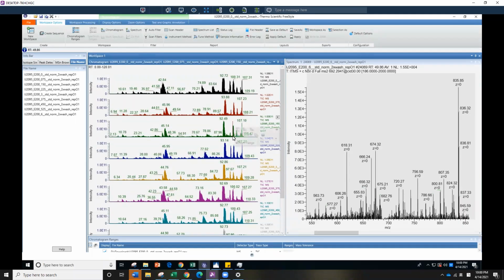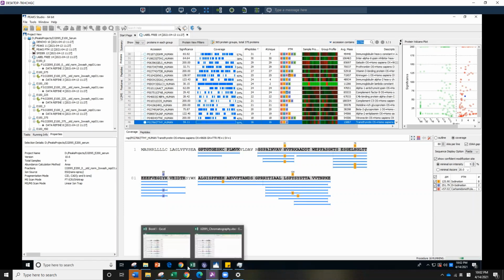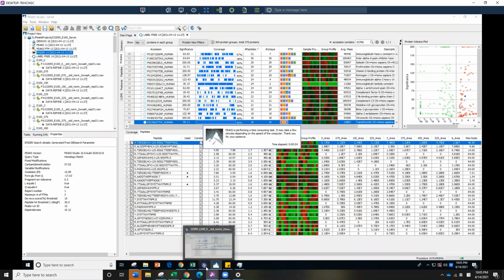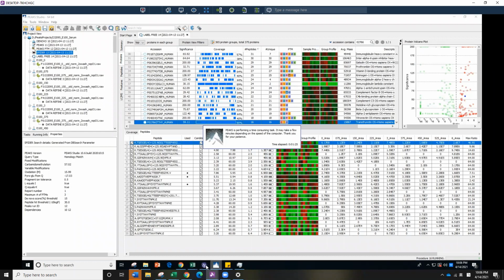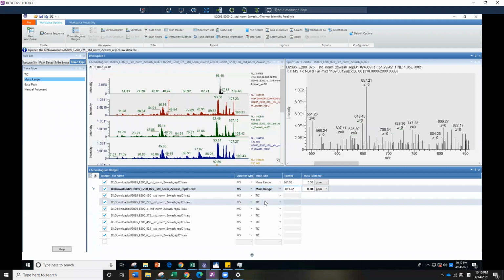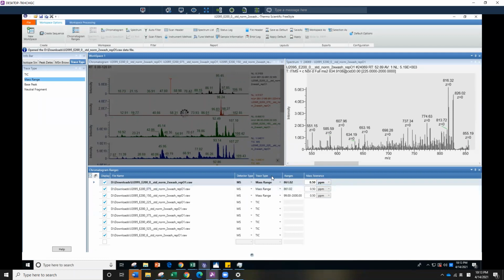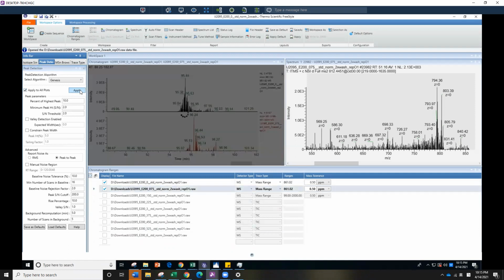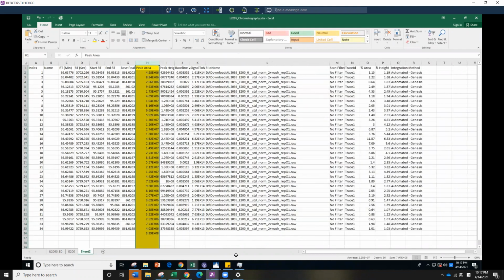Freestyle Quantified MS1 peaks integration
Using Free Style to integrate MS1 Area manually